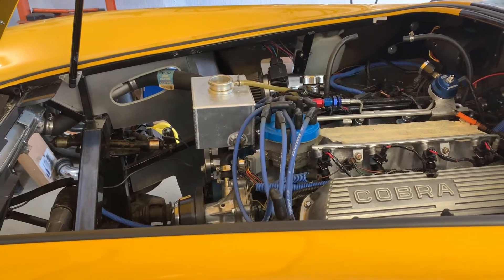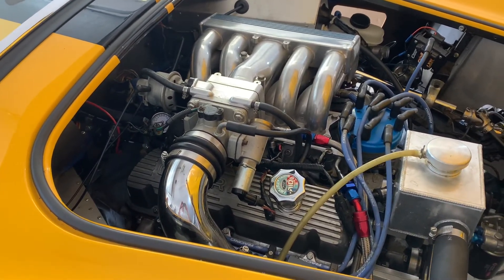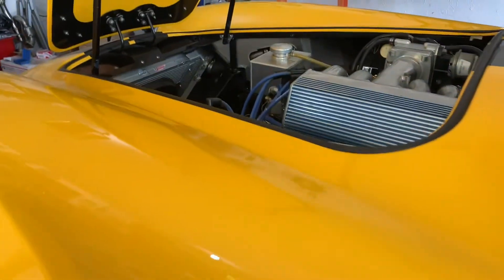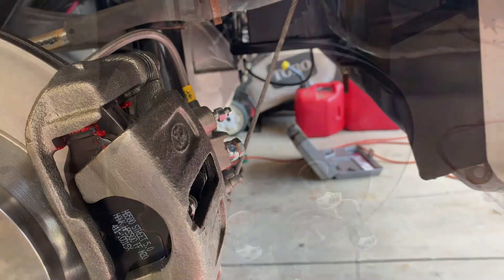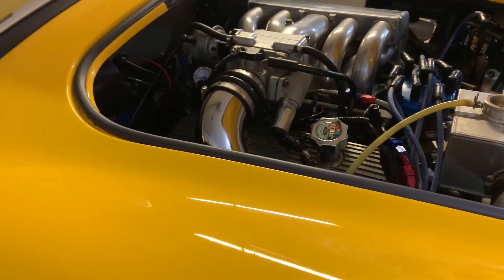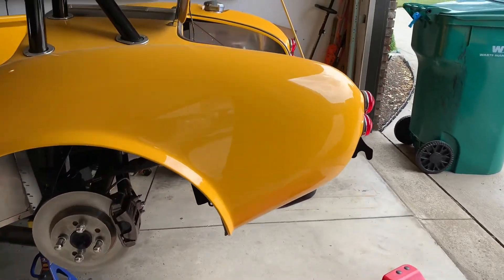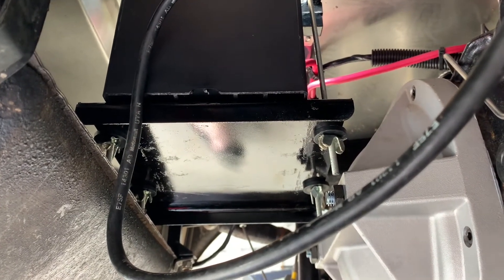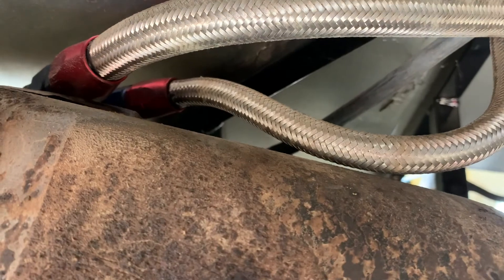Factory Five Shelby 427 Cobra Roadster - The engine is back together & the brake leaks are fixed.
Finished putting the engine back together and finally ran my Factory Five Racing MK2 Cobra Roadster.  Final repair of my brake leaks, everything is now dry.  Realized I have to relocate my battery to the trunk due to clearance issues with the diff cover girdle.  An aluminum battery tray has been ordered.  Found that my cooling system and re-engineered heater core work great, but I have a leak at the thermostat.  I also found that my temp gauge does not work and ordered the Auto Meter Cobra style mechanical gauge. Applies to fox sn95 Ford Mustang 5.0 302 V8 GT LX.